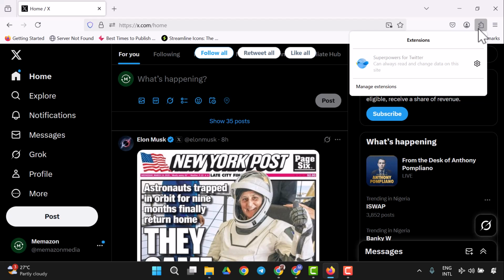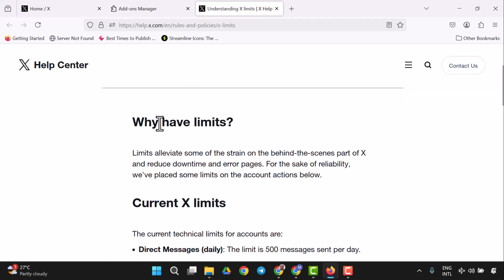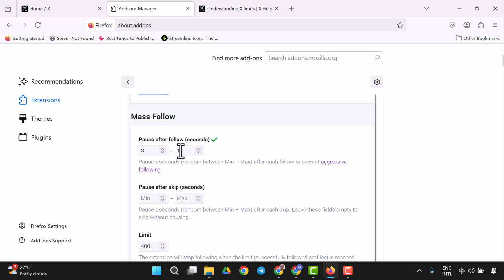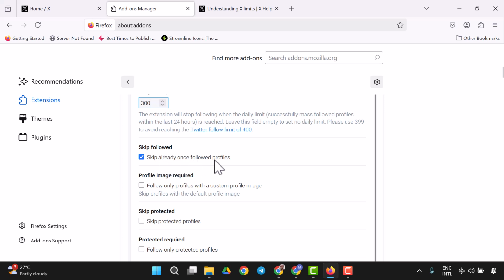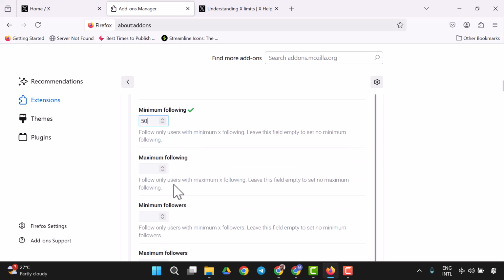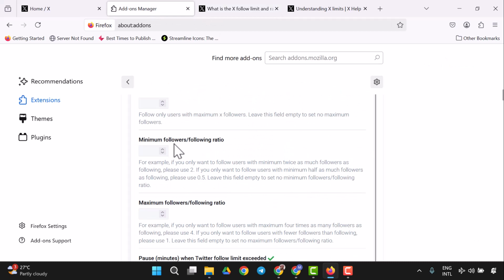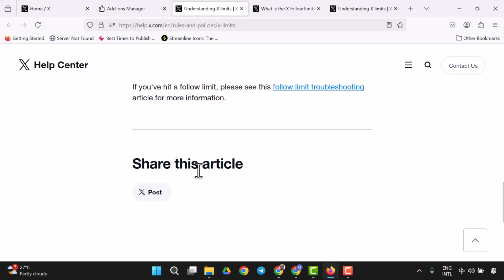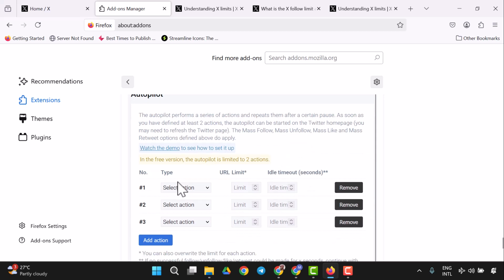How to Setup X Automation Tool for Engagements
Let's be real: "auto-liking" is a joke. This is the definitive PRO Setup Guide on How to Setup X Automation Tool for Engagements. This is how you (STOP Faking Engagement) and start automating your content pipeline so you can spend your time on real conversations.

This isn't just a "how-to" video; it's a strategy. This video is your complete guide to X Automation (the right way). We'll show you why auto-comment bots get you banned.